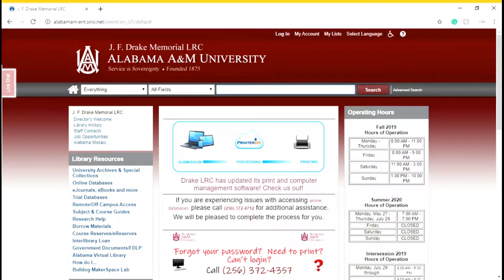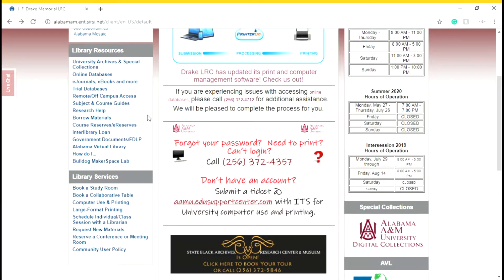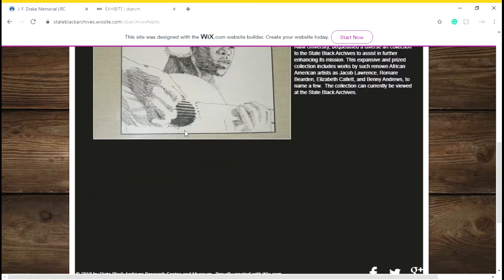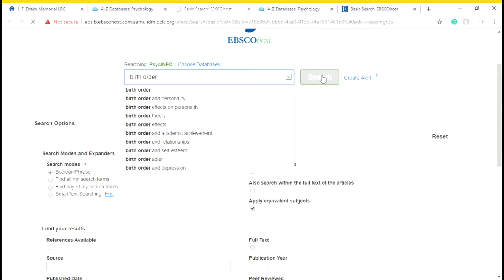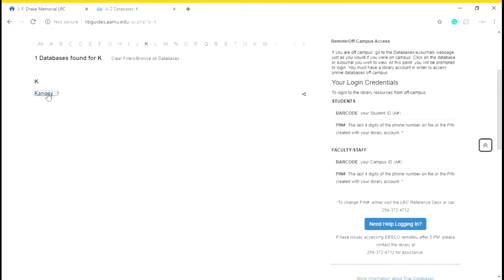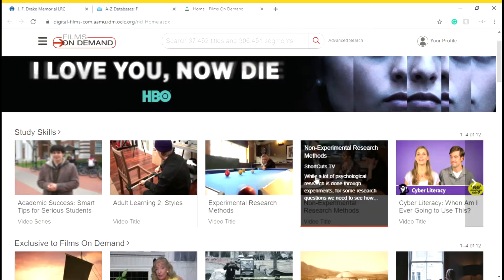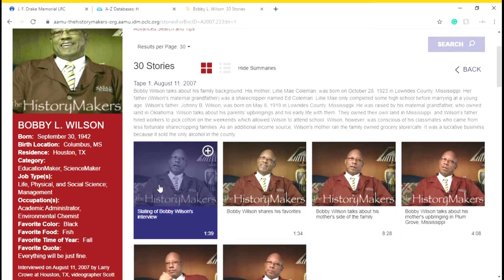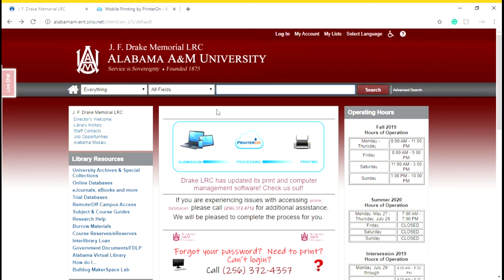AAMU Library Resources Overview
A brief review of Alabama A&M University library (LRC) online.